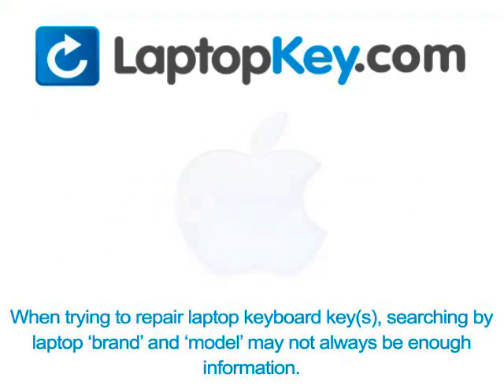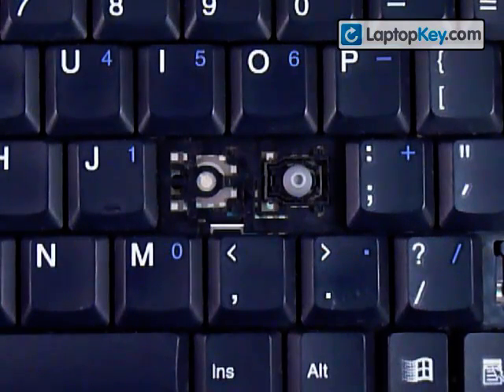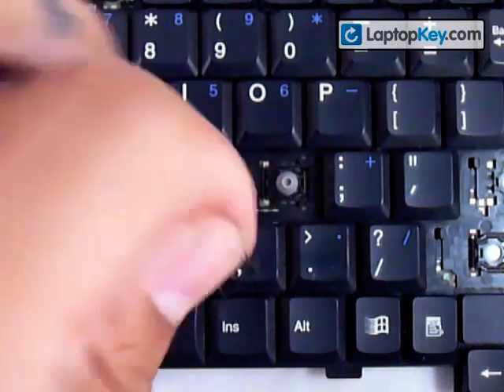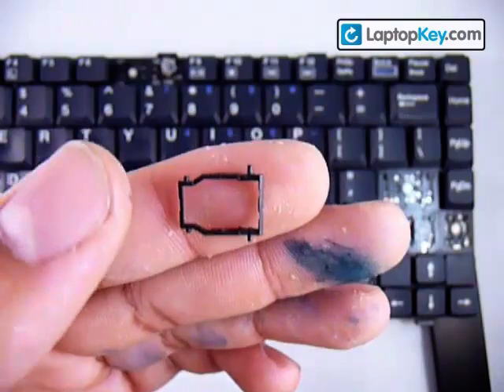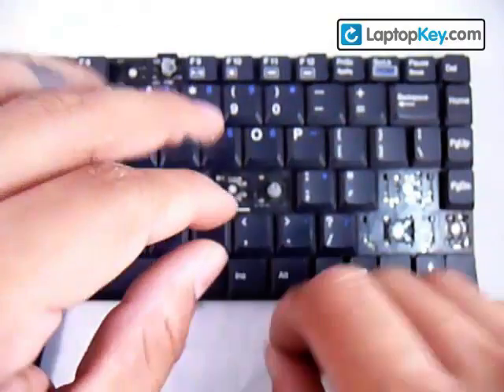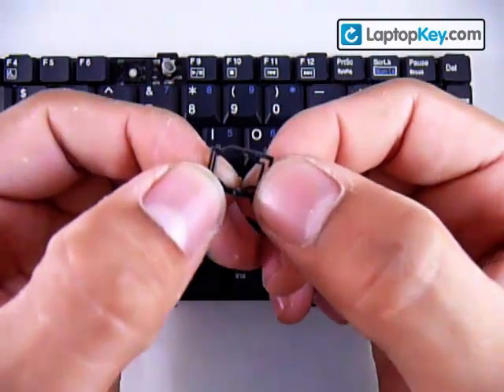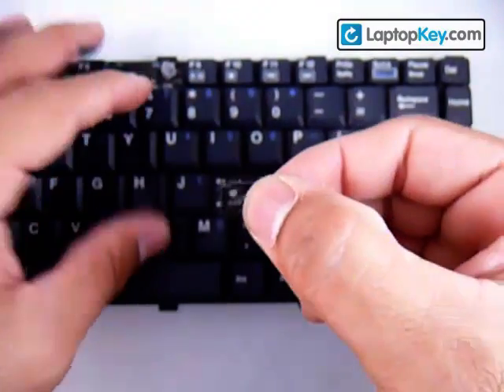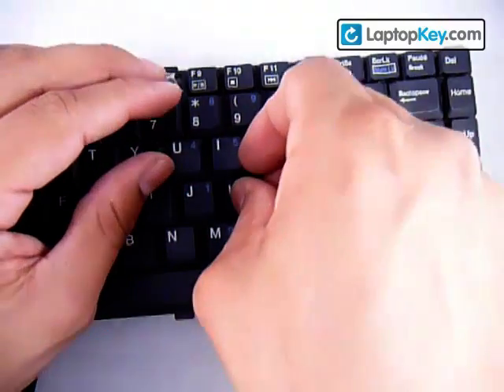How To Reattach Laptop Keyboard Keys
| Replacement Keyboard Key HP Compaq n115 n150 n160 n180 Installation Repair Guide Fix Kit Single Individual Keys